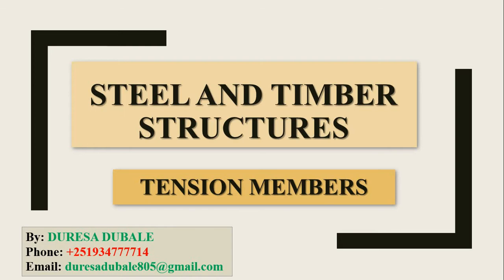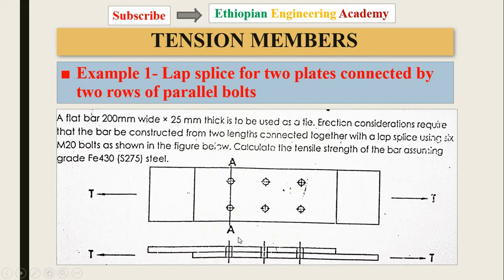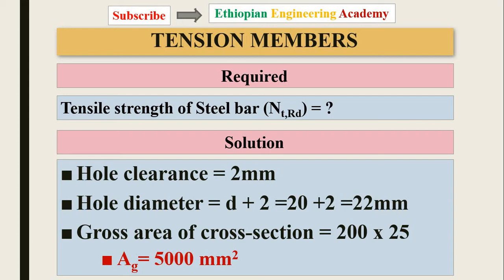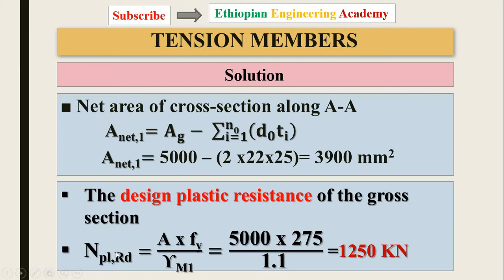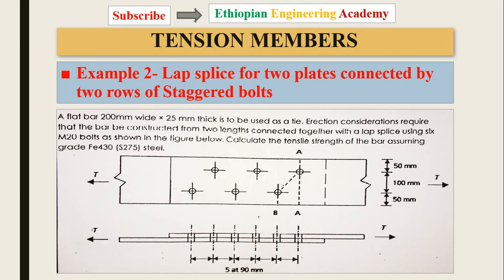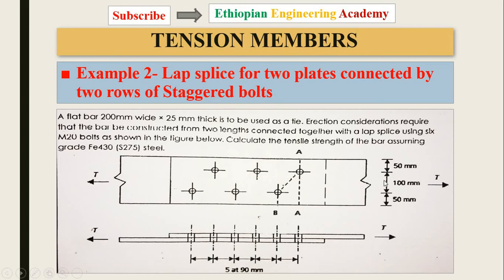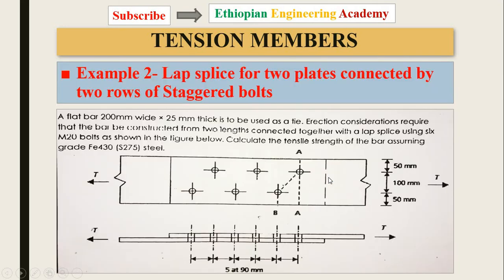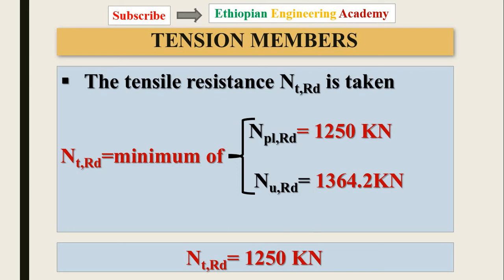Lecture 02 Worked examples on Tension Members of Steel and Timber structure Part 1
Worked example
1) Example 1- Lap splice for two plates connected by two rows of parallel bolts. Tensile strength of Steel bar (Nt,Rd) = ?
2)Example 2- Lap splice for two plates connected by two rows of Staggered bolts. Tensile strength of Steel bar (Nt,Rd) = ?